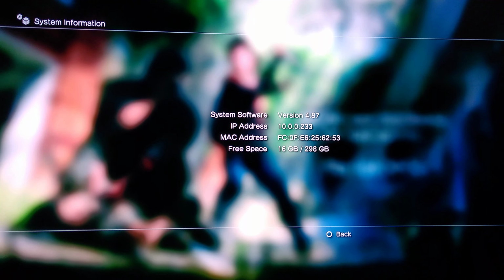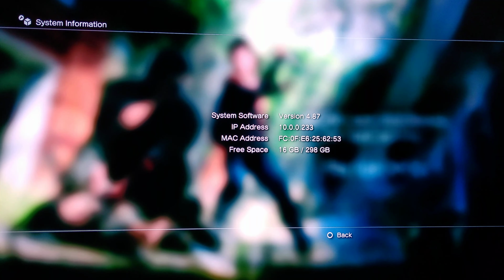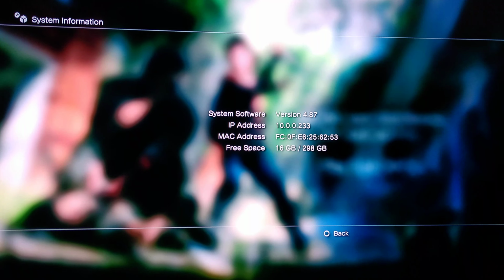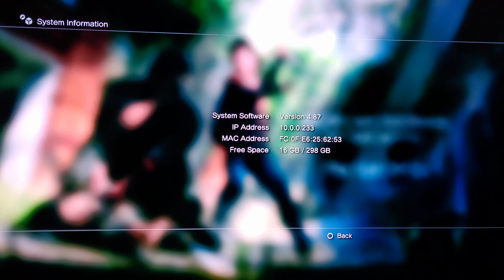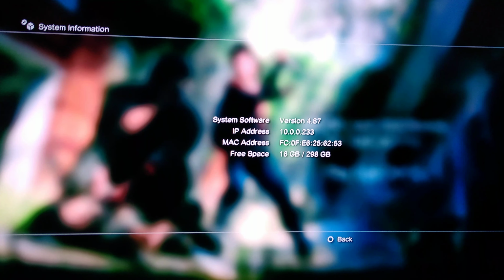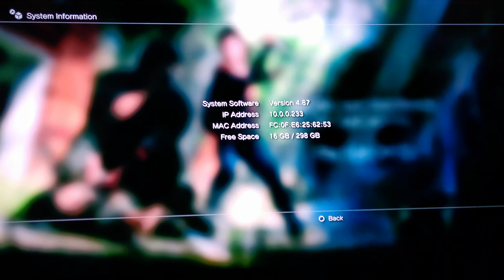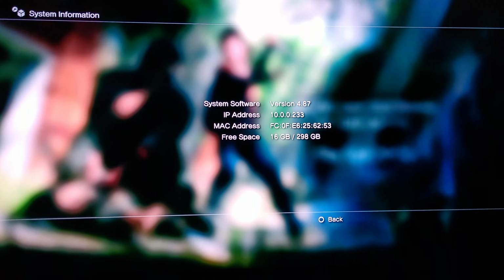PlayStation 3 System Software Update 4.87 Sony is still supporting the PS3 in 2020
Another PS3 update is here. Version 4.87 Even after 14 years and 2 console generations Sony is still supporting the PlayStation 3. In this video I talk about what the update does and why it's still awesome in 2020.